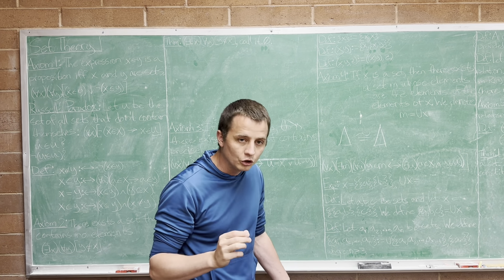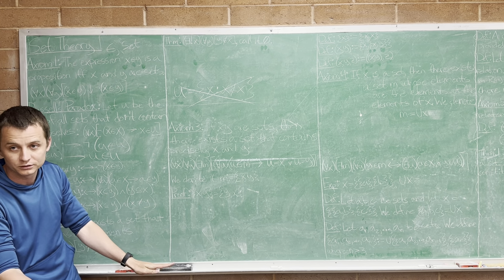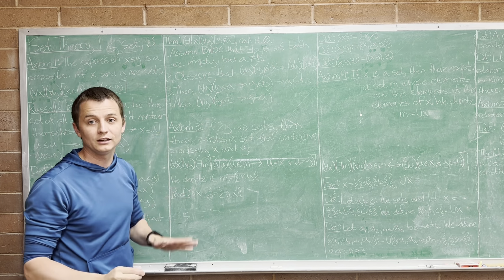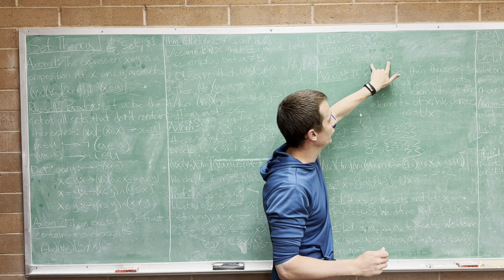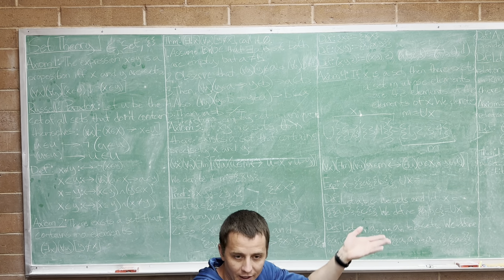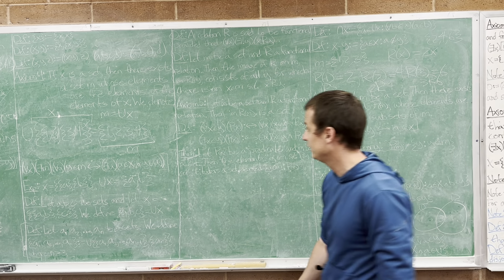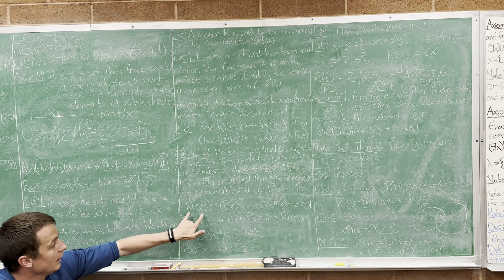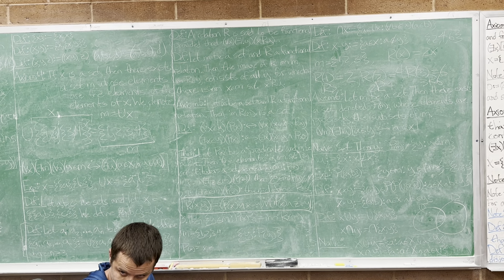Axiomatic Set Theory – Lecture 1 (Topology)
Axiomatic Set Theory (Started)

Chapters
0:00 From logic into topology
0:45 What topology is: proximity and continuity
6:00 Course roadmap and the nine axioms
8:30 Axiom 1: membership is a proposition
10:00 Everything is a set
12:00 Russell's paradox
19:30 Subset, equality, proper subset
25:30 Axiom 2: the empty set is unique
32:00 Axiom 3: pair sets and {X,Y} = {Y,X}
41:30 Singletons and ordered pairs
46:00 Triples and n-tuples from pairs
55:00 Axiom 4: union of a set
1:01:00 Defining n-element sets via union
1:09:30 Functional relations and the image
1:15:30 Axiom 5: the image is a set
1:17:30 Set-builder notation and its proof
1:45:00 How set-builder avoids Russell's paradox